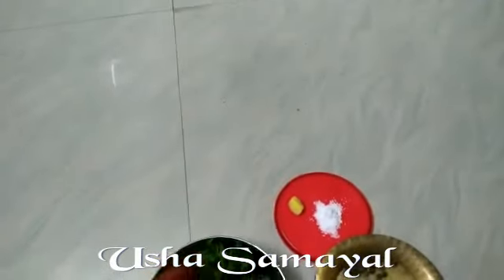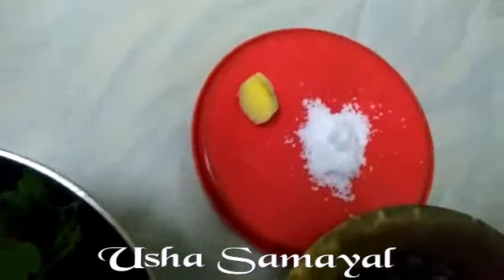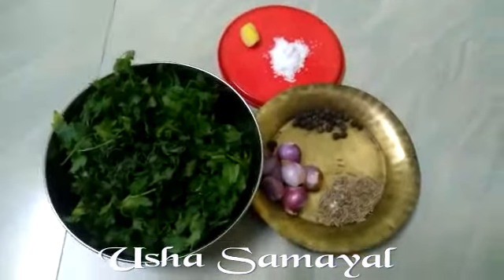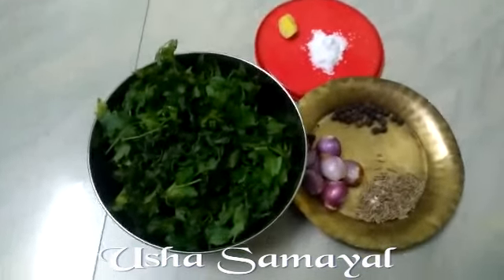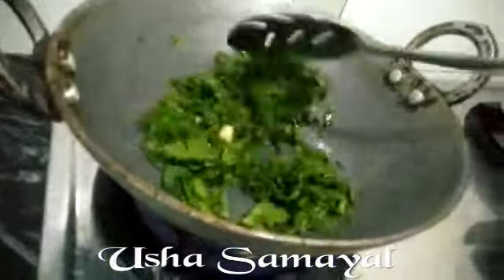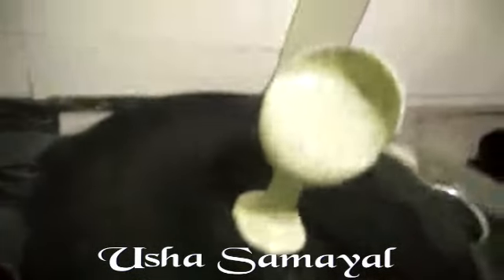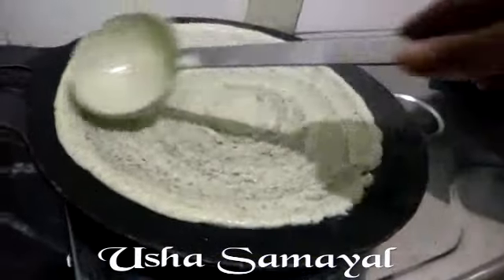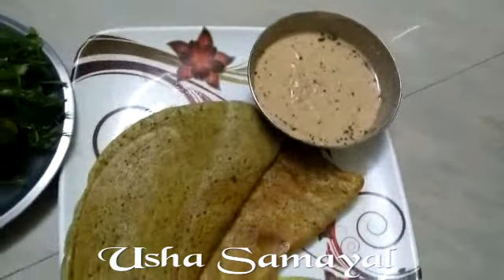28.MUDAKATHAN DOSAI || முடக்கத்தான் தோசை